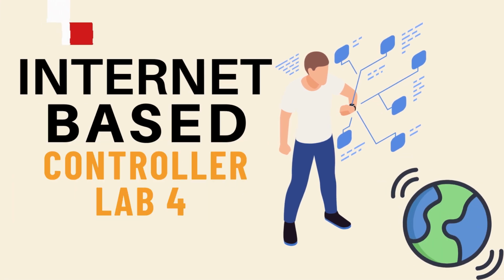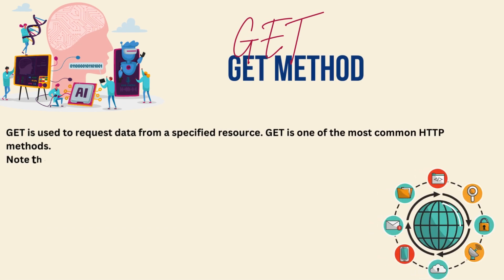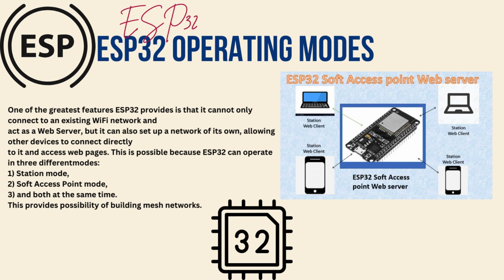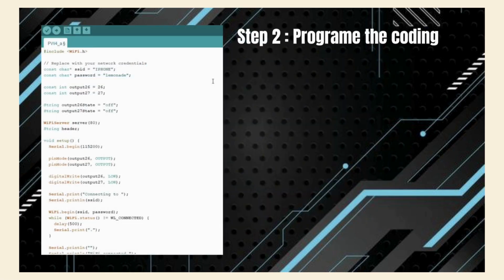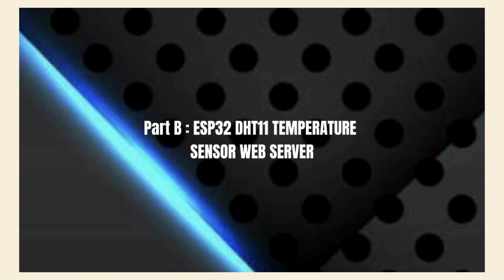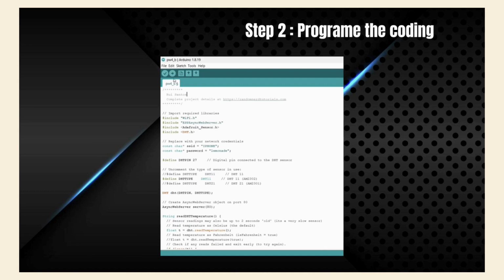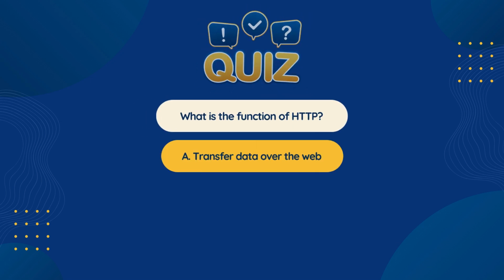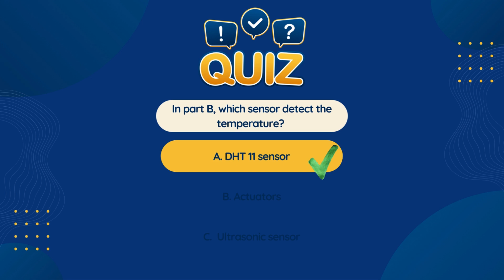Internet Based Controller Video 3: Web Server Application